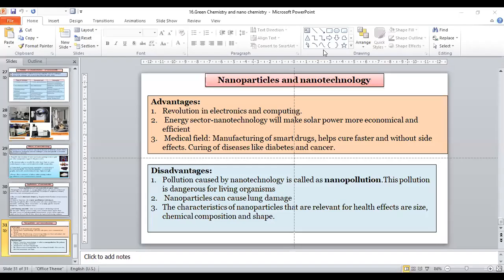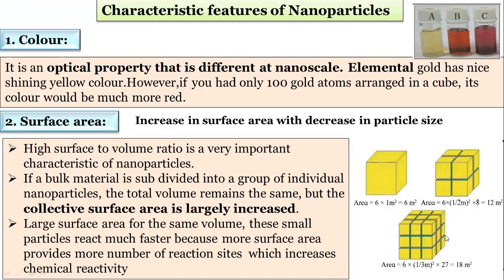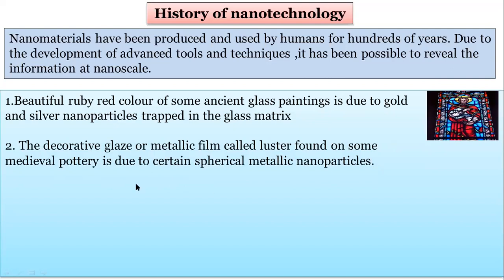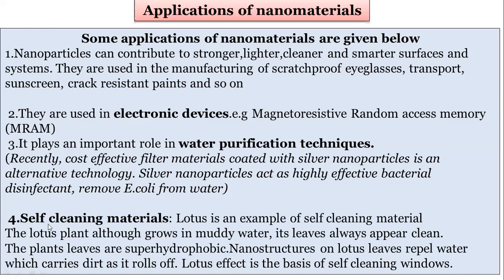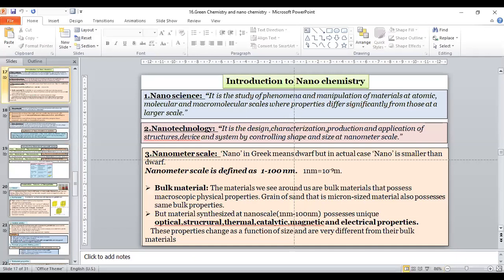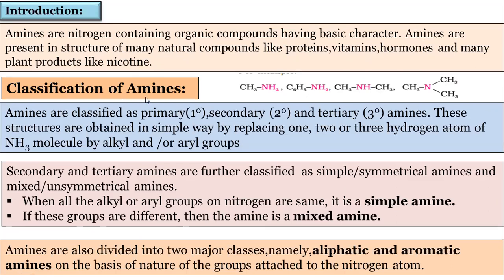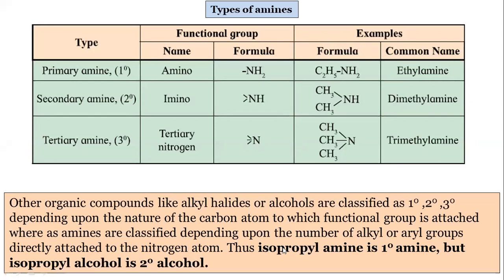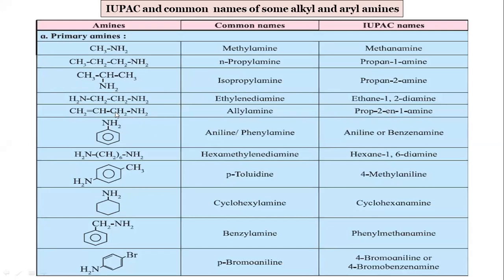Green & Nano Chemistry and Introduction to Amines